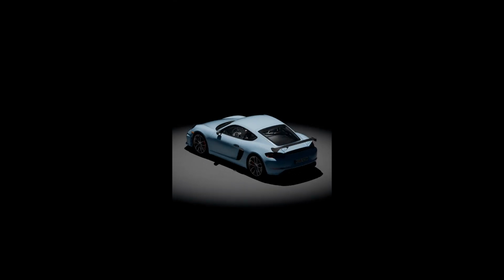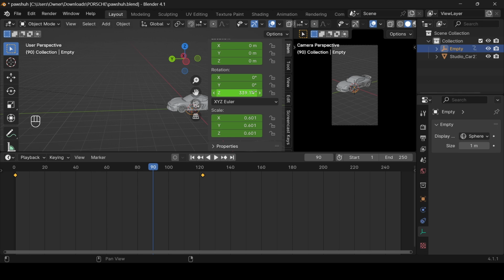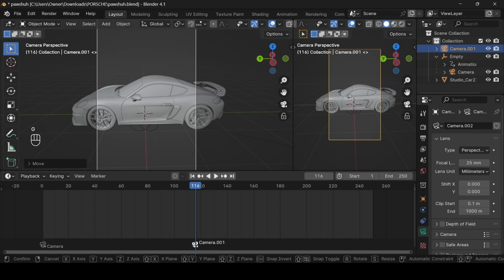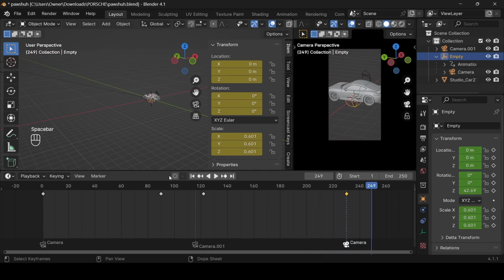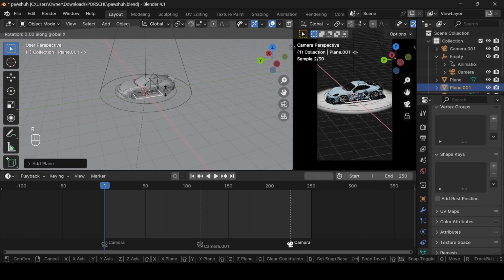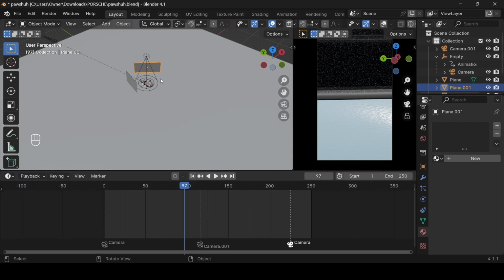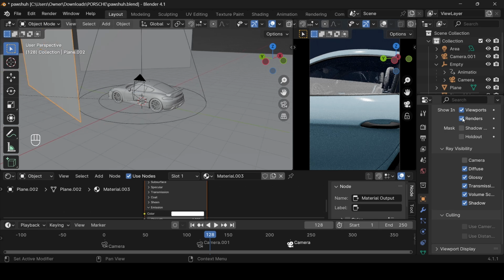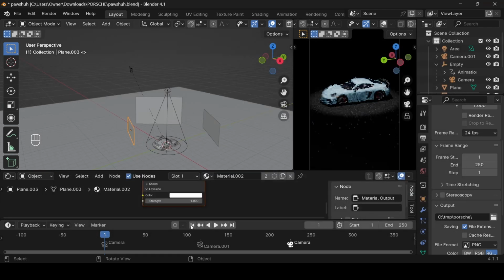I recreated a Bugatti commercial in blender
In this video, I take on the challenge of recreating a stunning Bugatti commercial using Blender. Follow along as I guide you through the entire process, from importing the car model to setting up dynamic camera movements and lighting. Whether you're a Blender beginner or a seasoned pro, you'll find useful tips and techniques to enhance your own projects.